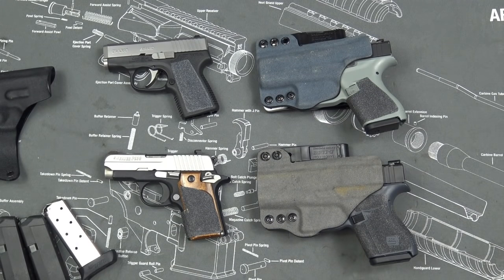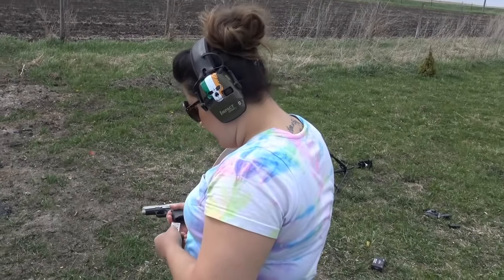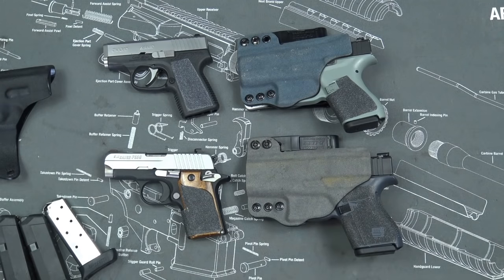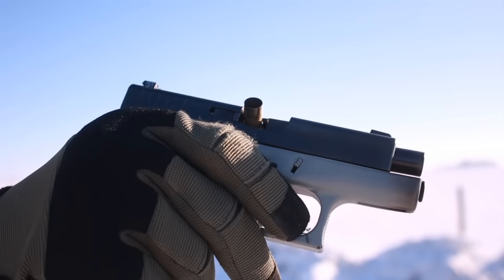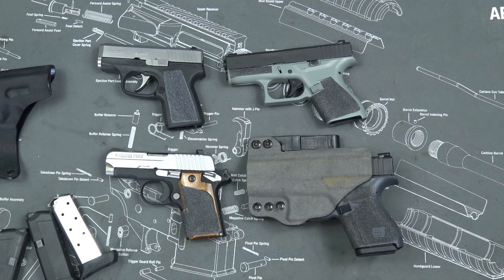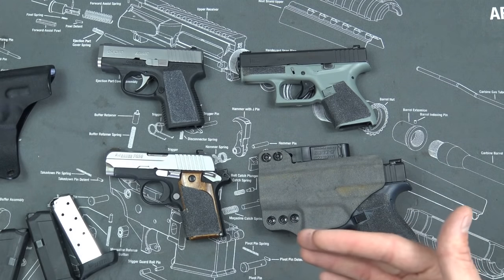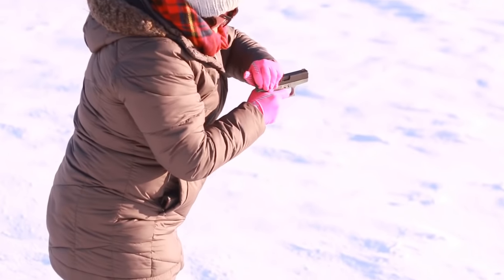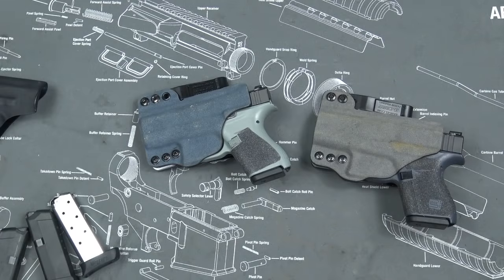Why the Glock 42 SUCKS!!!!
Does the Glock 42 really suck? Lets find out what make this popular concealed carry choice get so much hate, and compare it with some popular alternatives like the G43, Kahr, and Sig.